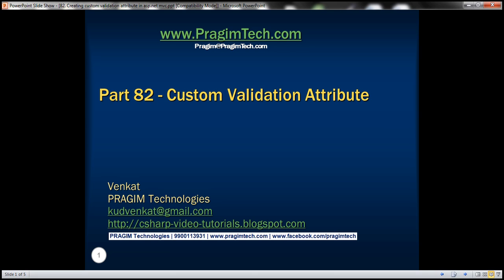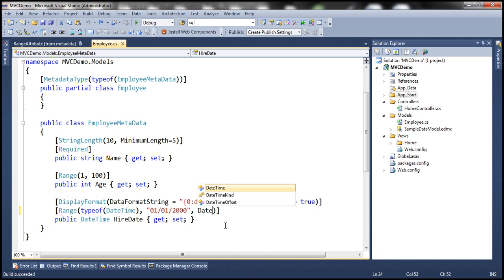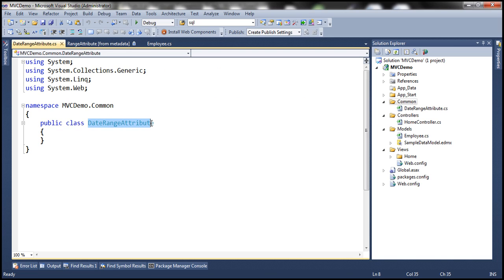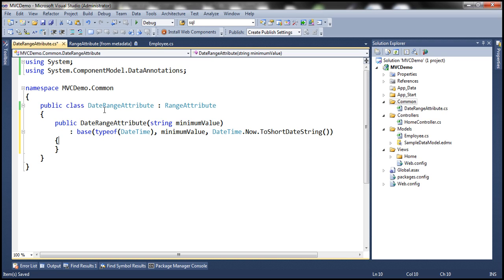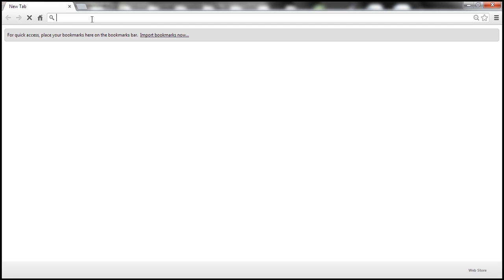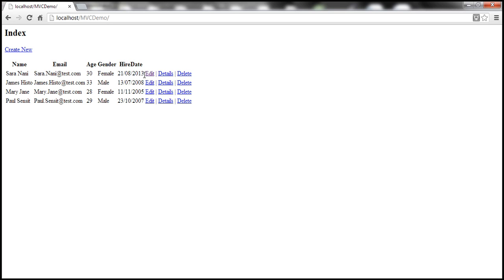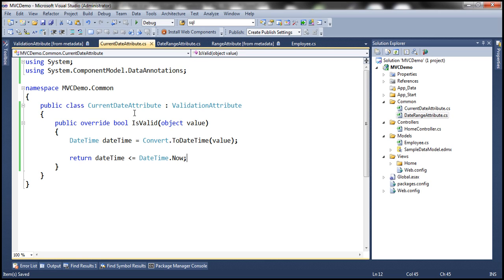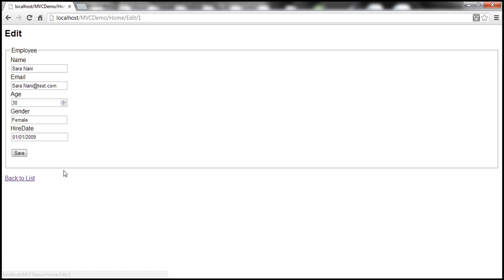Part 82 Creating custom validation attribute in asp net mvc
In this video, we will discuss, creating custom validation attribute in asp.net mvc. We will be working with the example, that we started in Part 80.

At the moment, any value outside the range of "01/01/2000" and "01/01/2010" for HireDate filed, will raise a validation error.
[Range(typeof(DateTime), "01/01/2000", "01/01/2010")]
[DisplayFormat(DataFormatString = "{0:d}", ApplyFormatInEditMode = true)]
public DateTime HireDate { get; set; }

But, let's say, we want the end date to be today's date instead of the hardcode "01/01/2010" value. To achieve this we would be tempted to use DateTime.Now.ToShortDateString() as shown below.

At this point, if you compile, you will get an error - An attribute argument must be a constant expression, typeof expression or array creation expression of an attribute parameter type.

To fix this, we can create a custom DateRangeAttribute. Here are the steps
1. Right click on the project name in solution explorer, and add "Common" folder.
2. Right click on the "Common" folder and add a class file with name = DateRangeAttribute.cs
3. Copy and paste the following code in DateRangeAttribute.cs class file.
using System;
using System.ComponentModel.DataAnnotations;

namespace MVCDemo.Common
    public class DateRangeAttribute : RangeAttribute
        public DateRangeAttribute(string minimumValue)
            : base(typeof(DateTime), minimumValue, DateTime.Now.ToShortDateString())

4. Finally decorate "HireDate" property with our custom DateRangeAttribute as shown below. Notice that, we are only passing the minimum date value. Maximum date value will be today's date. Please note, DateRangeAttribute is present in MVCDemo.Common namespace.

Let's now look at another example of creating a custom validation attribute. Let's say our business rules have changed, and the HireDate property should allow any valid date that is [= Today's Date. This means, there is no minimum value restriction and the maximum value should be less than or equal to Today's date. To achieve this, let's add another custom validation attribute. Here are the steps
1. Right click on the "Common" folder and add a class file with name = CurrentDateAttribute.cs
2. Copy and paste the following code in CurrentDateAttribute.cs class file.
using System;
using System.ComponentModel.DataAnnotations;

namespace MVCDemo.Common
    public class CurrentDateAttribute : ValidationAttribute
        public override bool IsValid(object value)
            DateTime dateTime = Convert.ToDateTime(value);
            return dateTime [= DateTime.Now;
3. Decorate "HireDate" property with our custom CurrentDateAttribute as shown below.

Please note that the validation error message can be customised using named parameter "ErrorMessage" as shown below.
[CurrentDate(ErrorMessage = "Hire Date must be less than or equal to Today's Date")]

Note: Please make sure to replace [ with LESSTHAN and ] with GREATERTHAN symbol.